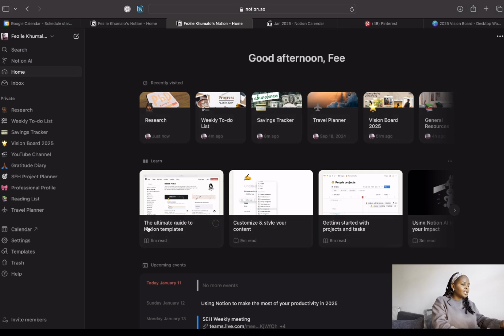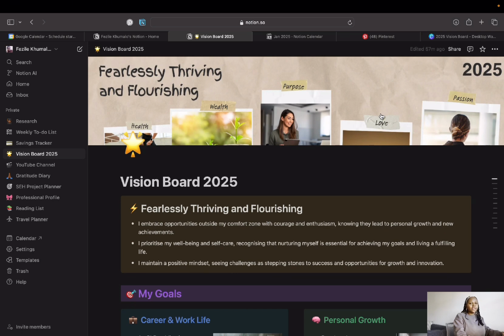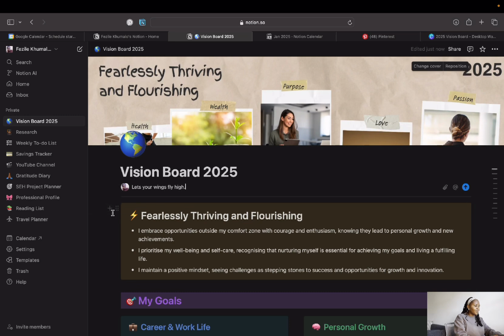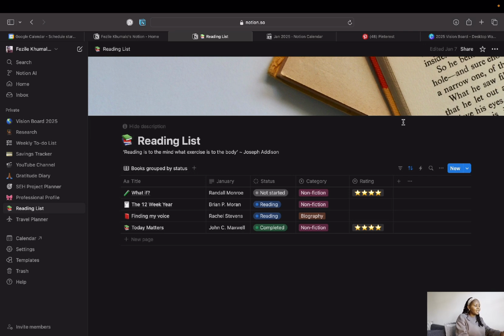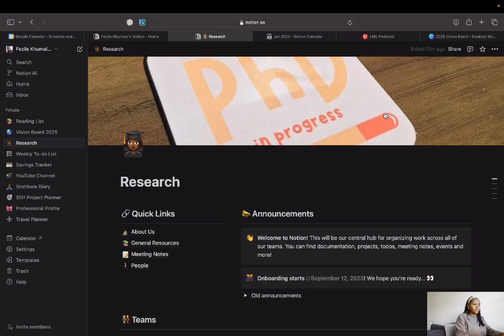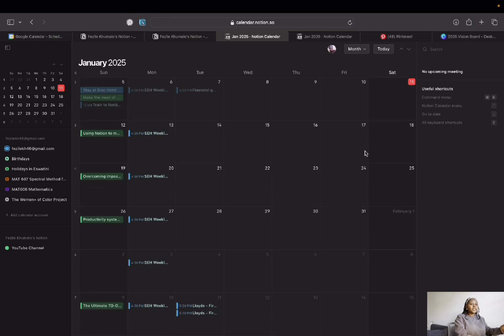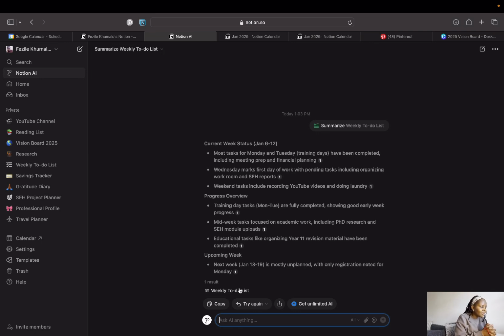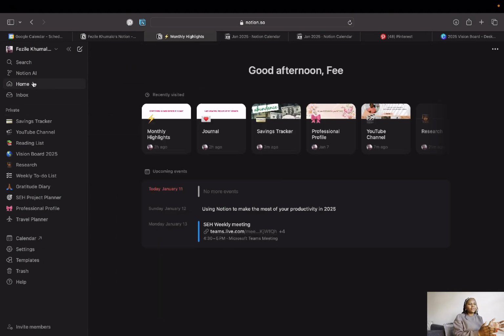Organising my life— 2025 NOTION workspace!